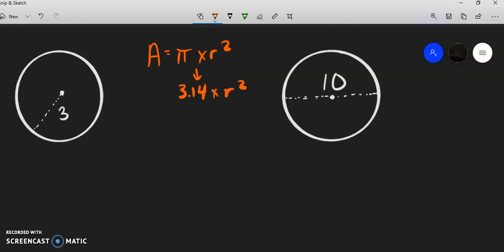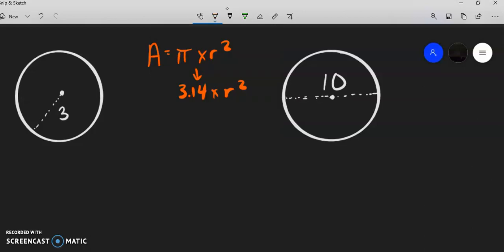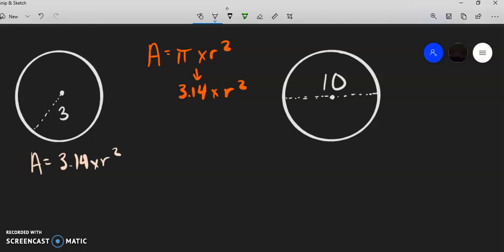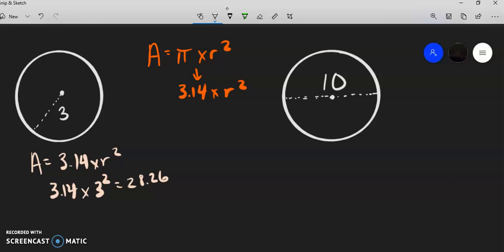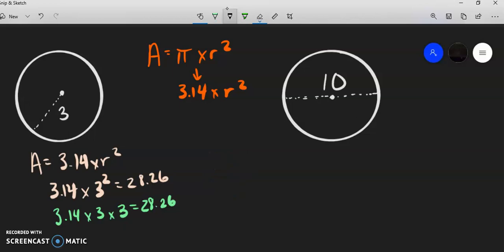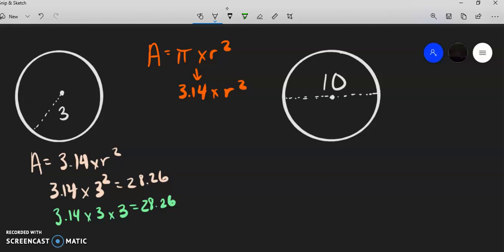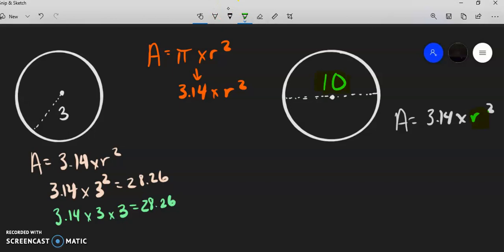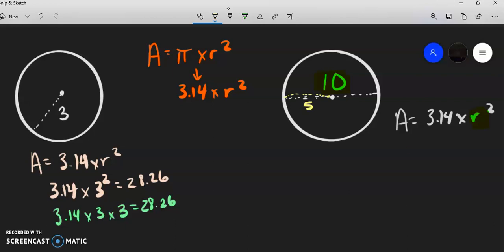Area of a Circle Video